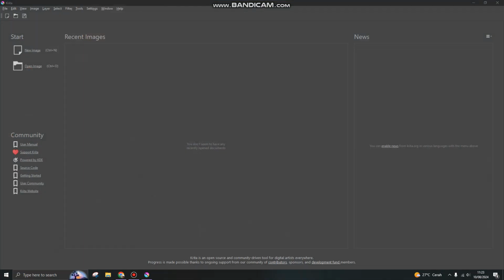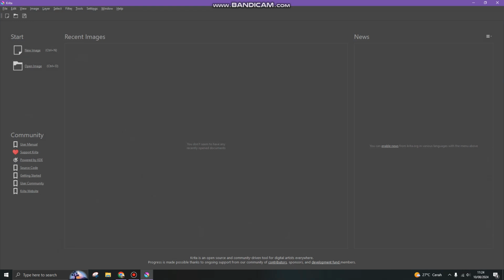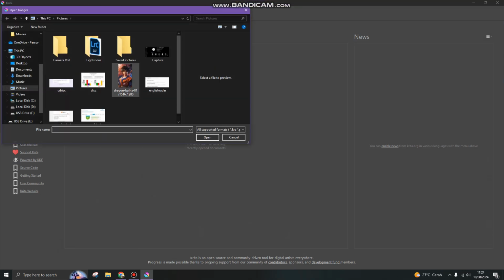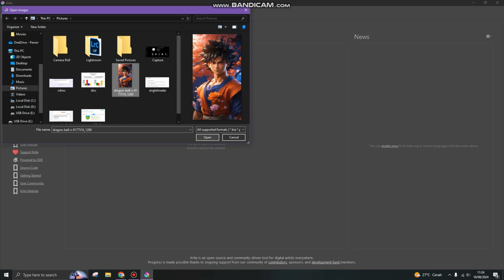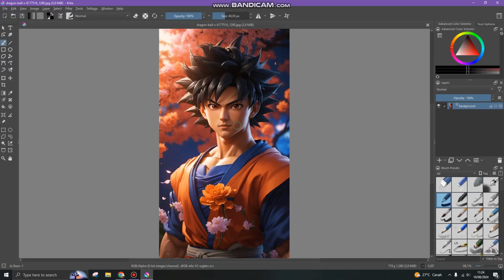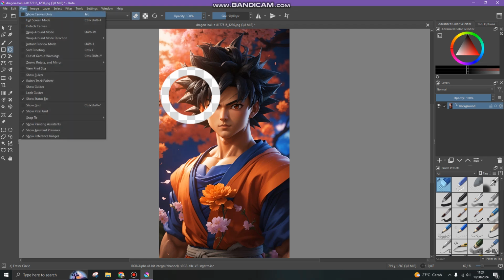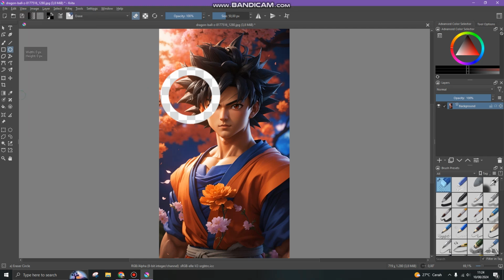❤️ EASY: Krita How To Import Image Or Photo | Step by Step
Krita How To Import Image Or Photo | Step by Step.